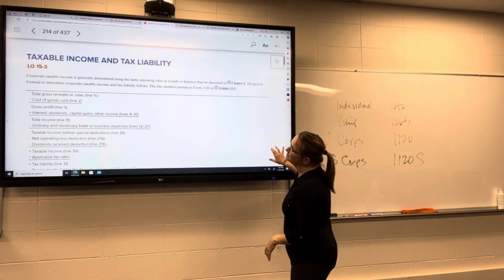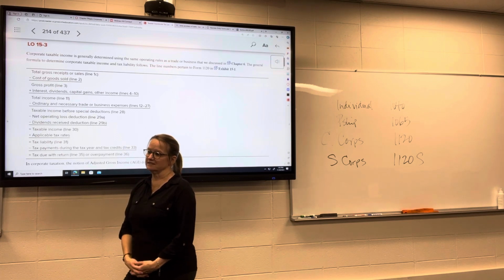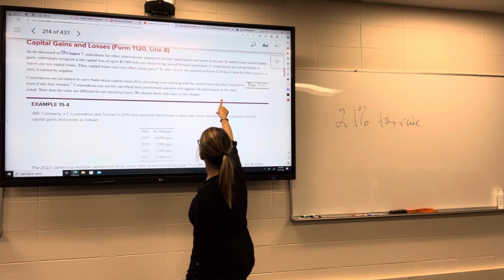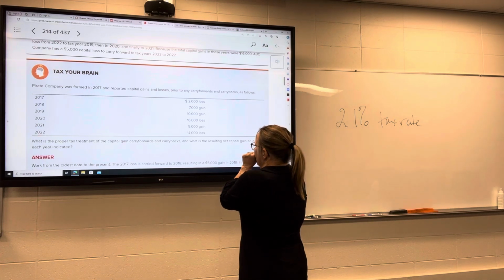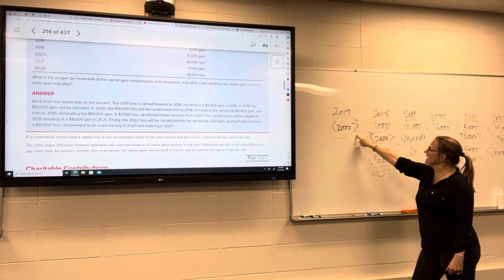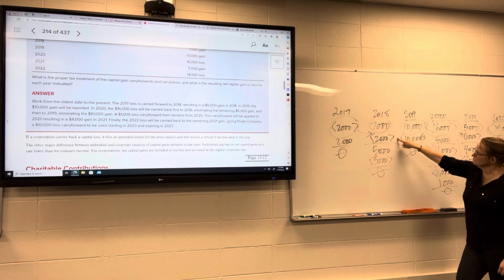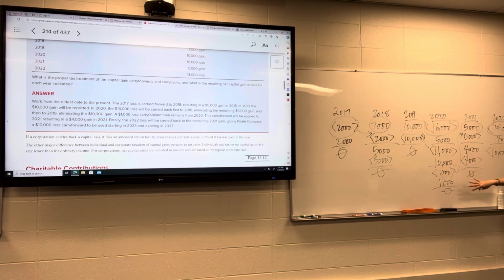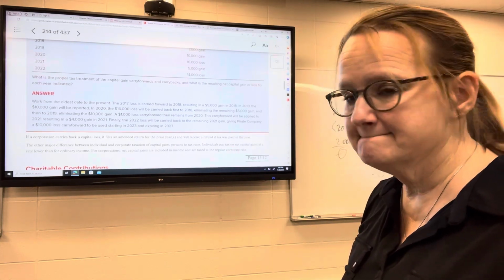Income tax, accounting, fall 2023, chapter 15, LO 15– 3, Corporate income tax liability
Chapter 15, L 15–3, corporate income tax liability